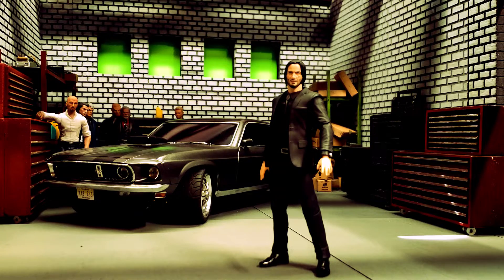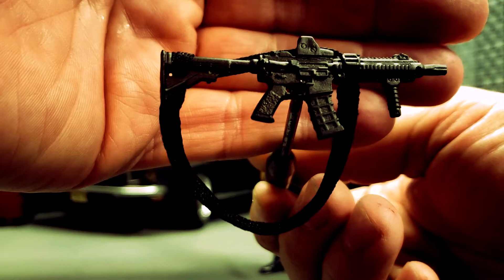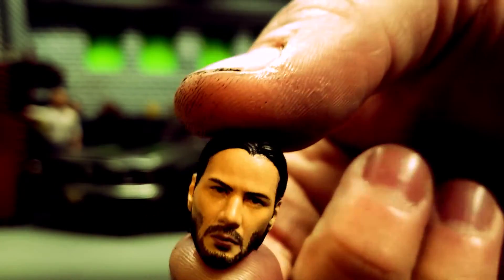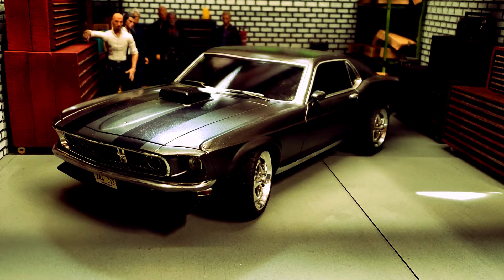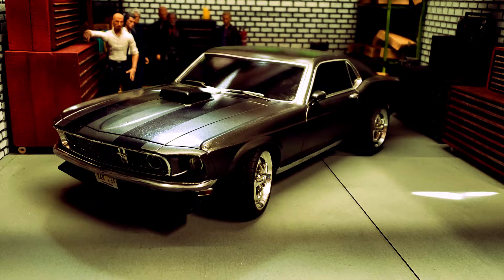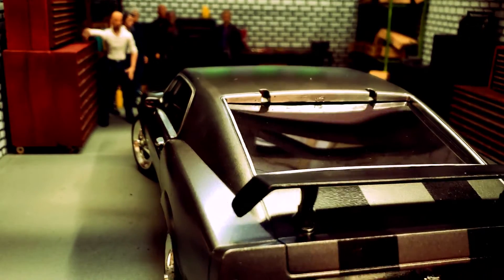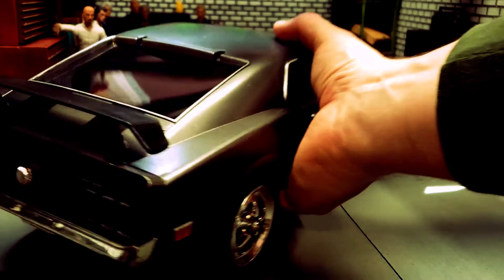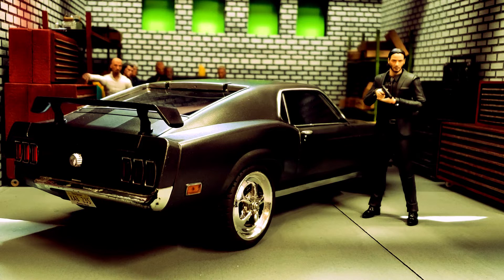MAFEX JOHN WICK QUICK LOOK + CUSTOM WICK - INSPIRED MUSTANG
Taking a quick look at the Mafex John Wick figure and our custom Wick-inspired 69 Mustang!

Friends of Crashbox -